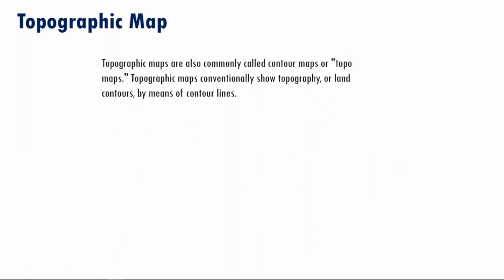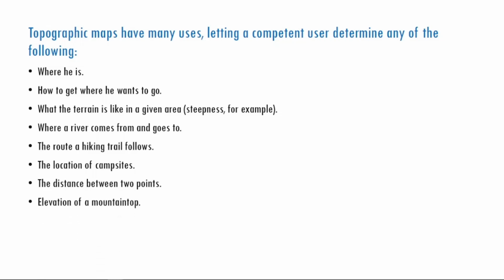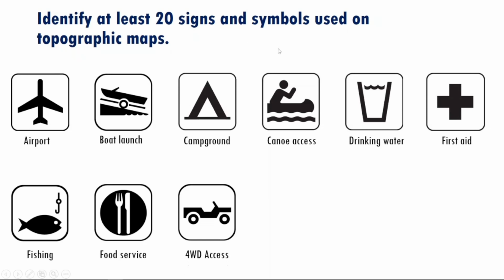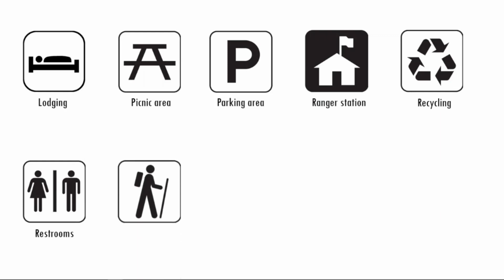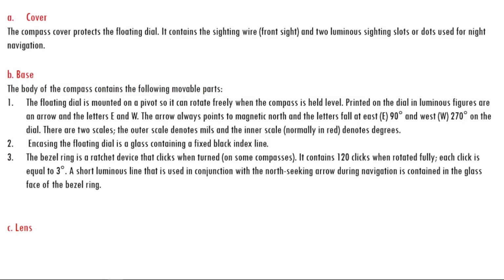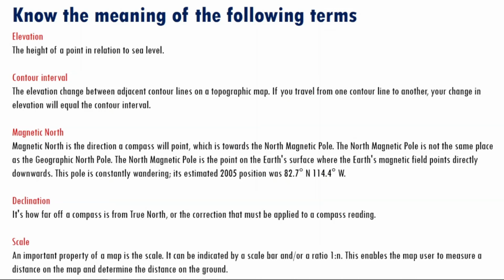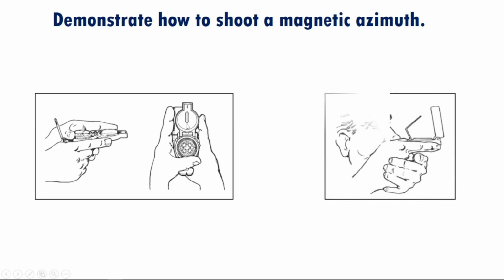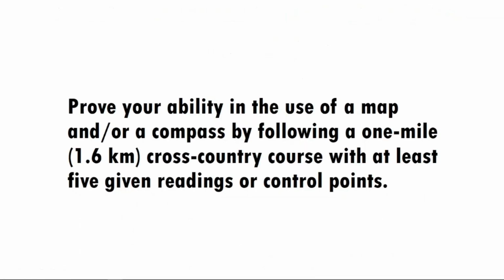Pathfinder Orienteering Honor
Pathfinder and Master Guide Honor, Orienteering.